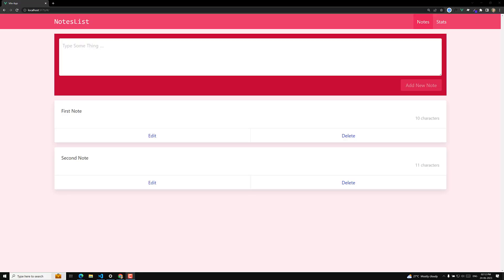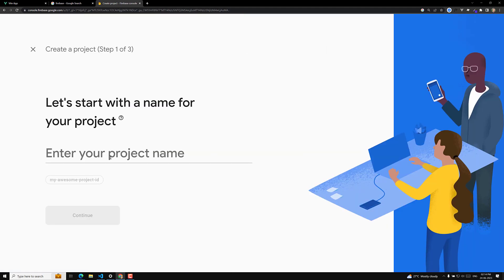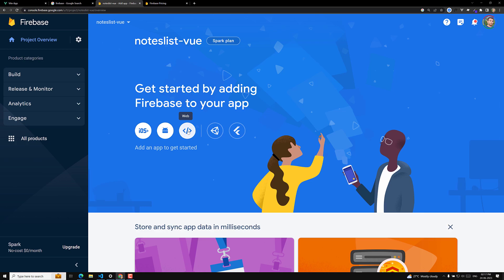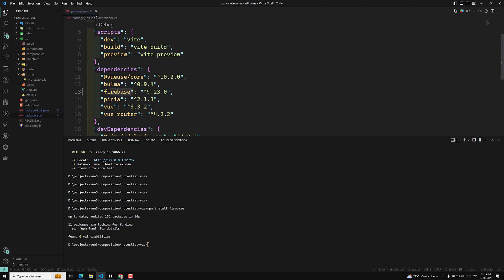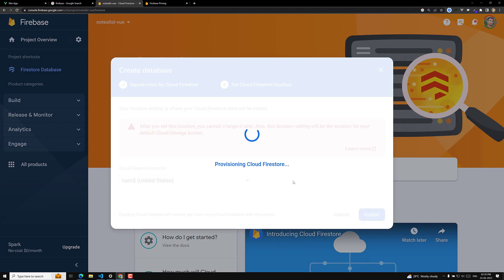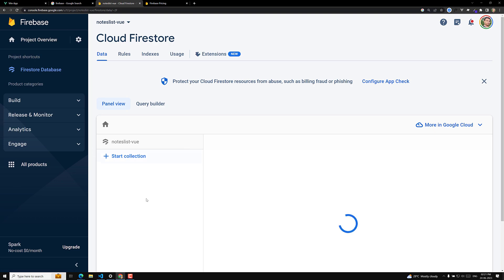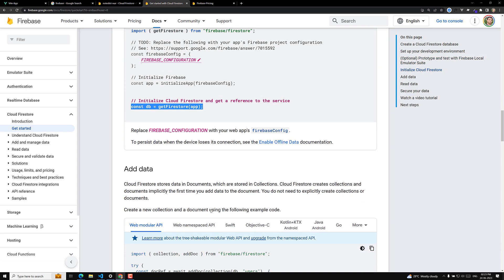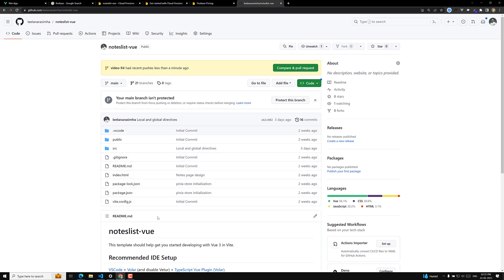94. Create a Firebase Project & Create App. Setup Firestore Database in Vue Composition API - Vue 3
In this video we will see how to Create a Firebase Project and Create App. Setup Firestore Database in Vue Composition API - Vue 3